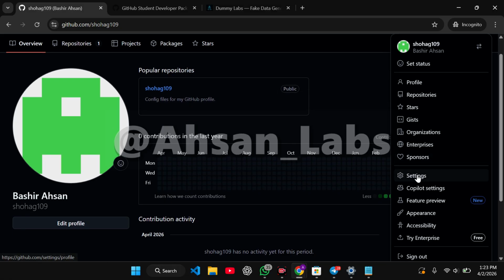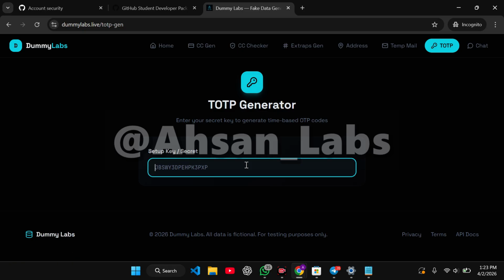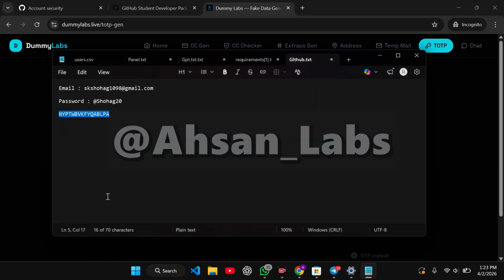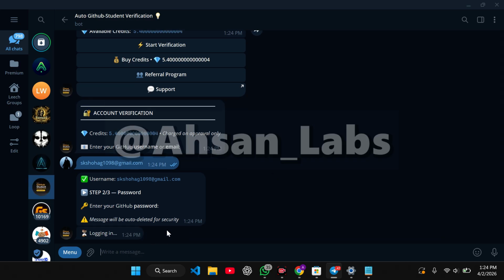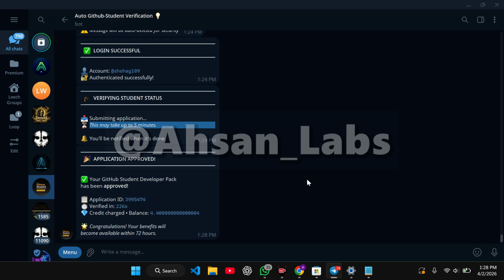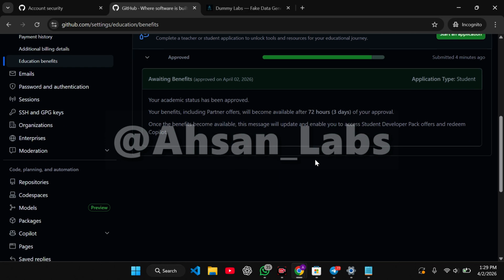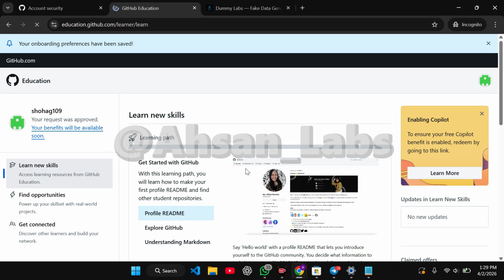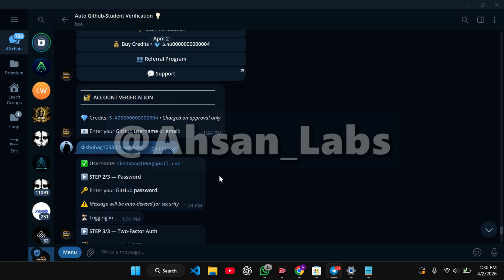Unlock $1000+ worth of premium offers instantly with the GitHub Student Developer Pack 🚀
🔥 Get $1000+ Worth of FREE Tools with GitHub Student Developer Pack!🔥

Want access to premium tools, hosting credits, domains, and much more — all for FREE? 😳
Then the GitHub Student Developer Pack is a MUST for you!

🔗 All Important Links Here:
📌 Check In Comment Box

💡 Perfect for developers, students, freelancers & beginners
💸 Save $1000+ on paid services
🚀 Boost your skills & start earning online

📌 In this video, you’ll learn:
• Requirements you need
• How to unlock all benefits

👉 Don’t skip — this can literally change your journey!